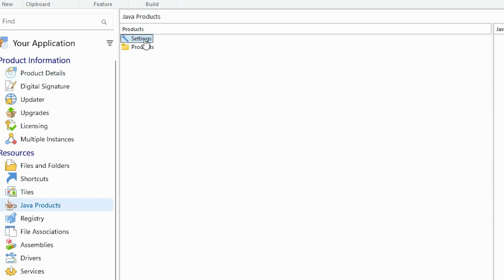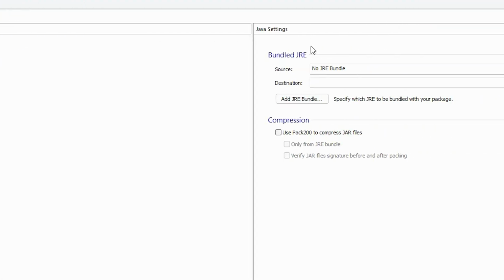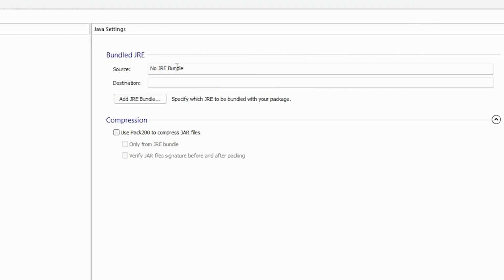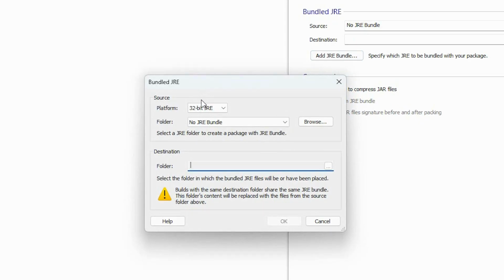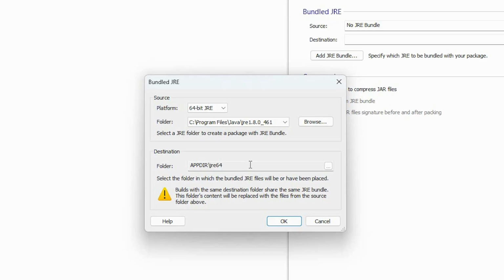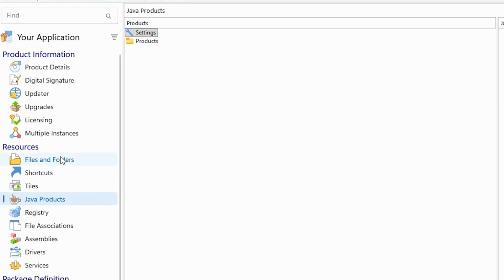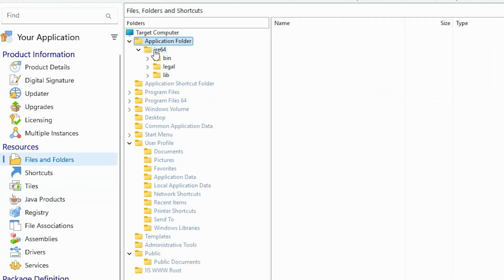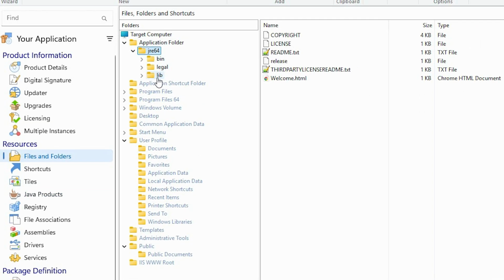How to Bundle Java Runtime Environment (JRE) in MSI installer for Java Application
Learn step by step how to bundle the Java Runtime Environment (JRE) into an MSI installer for your Java application using Advanced Installer. By packaging JRE with your MSI, you guarantee that your app runs smoothly on any Windows machine without requiring users to install Java separately.

▬▬▬▬▬▬  Ebooks &  Resources  📚 ▬▬▬▬▬▬